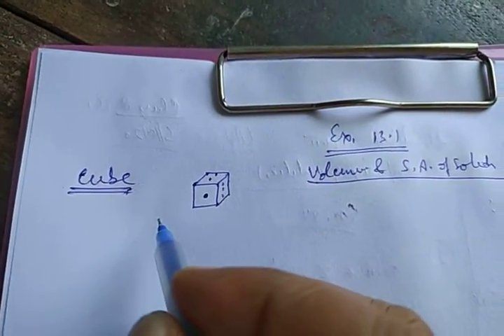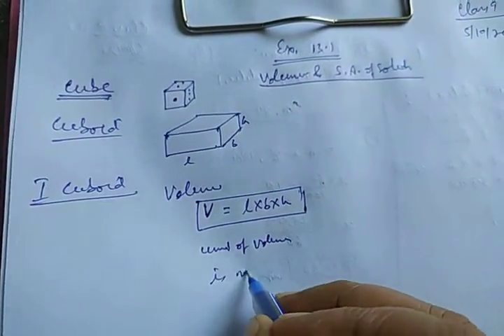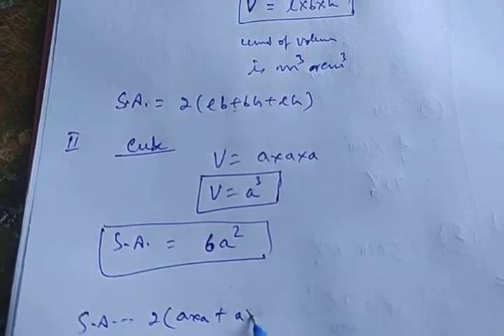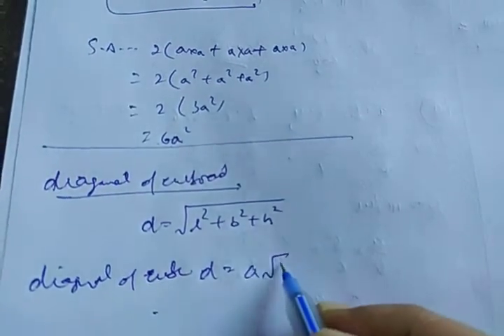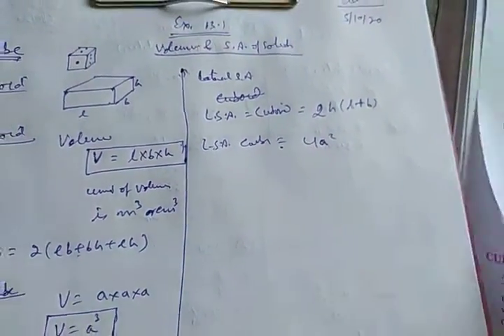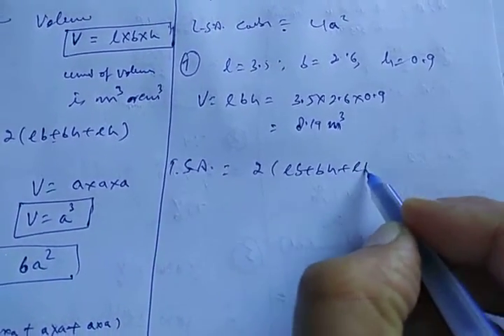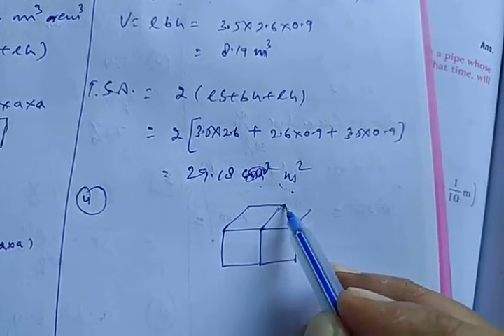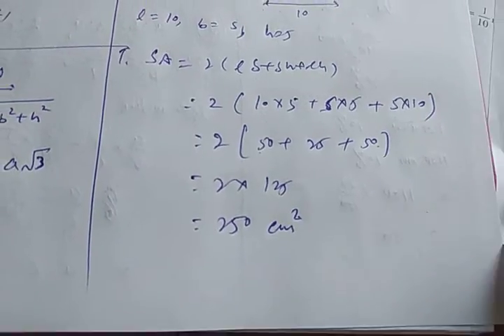Class 9 ex 13A surface area and volumes by karunesh srivastava